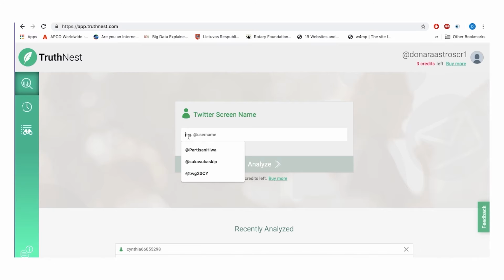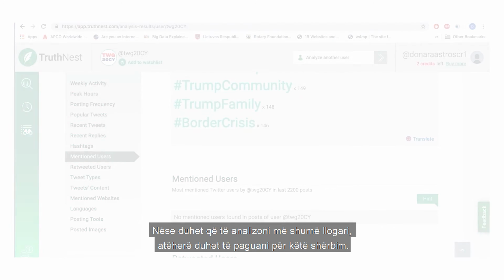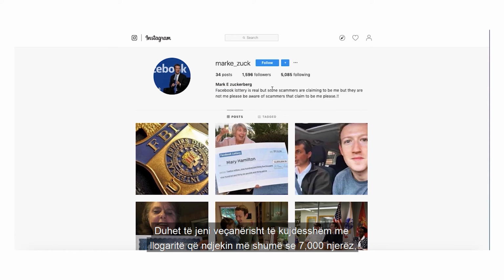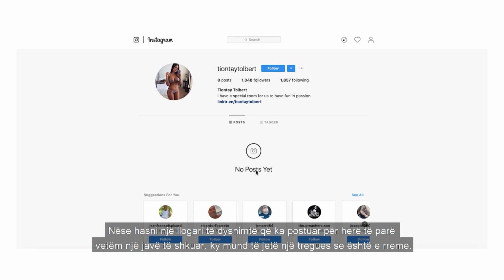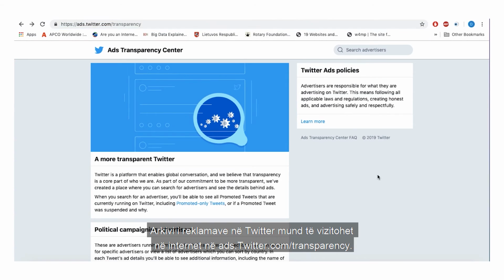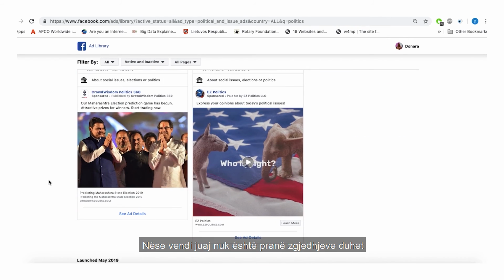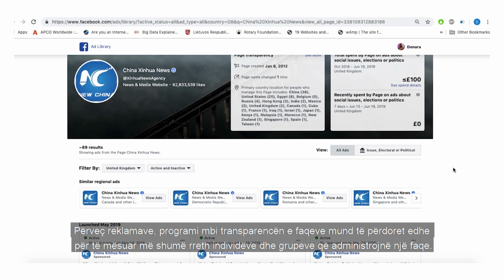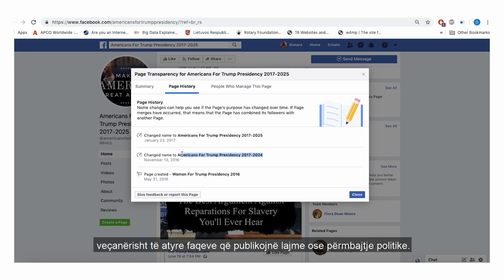Si t'i menaxhoni llogaritë keqdashëse në mediat sociale?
Mediat sociale dhe interneti janë të mbushura me llogari të rreme dhe të automatizuara.